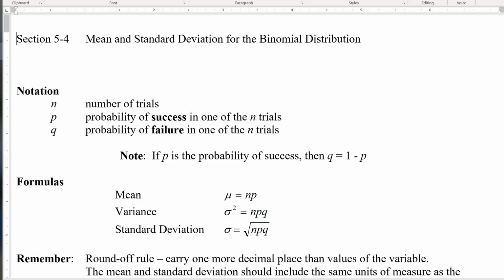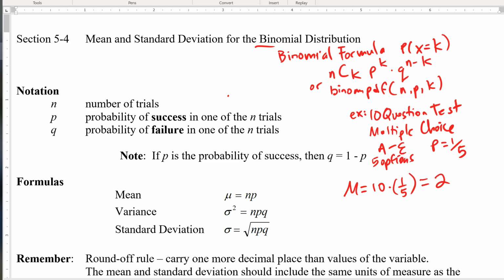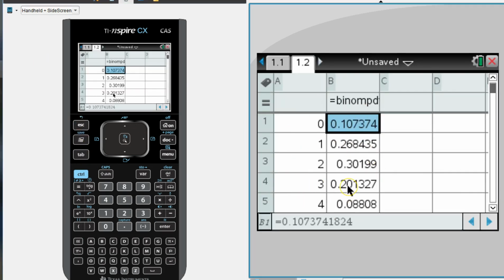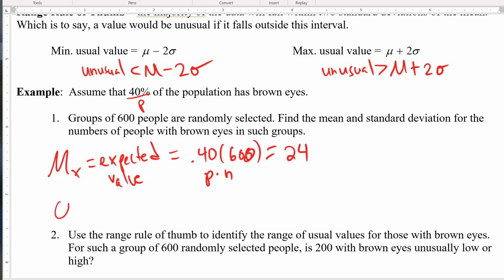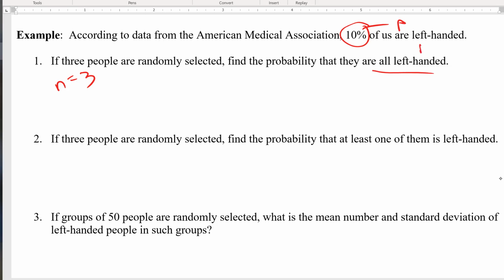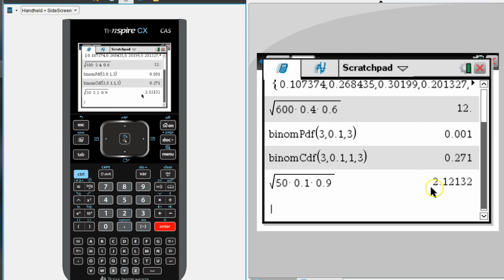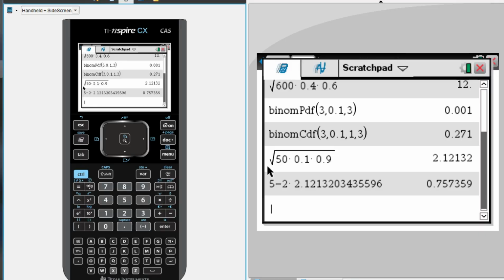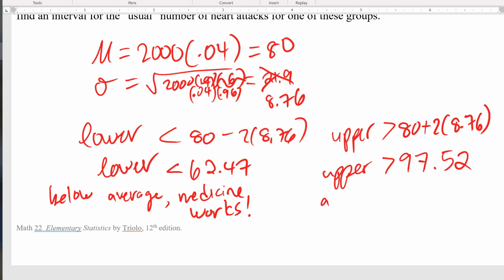P122 5 4 Mean and St dev of binomial dist